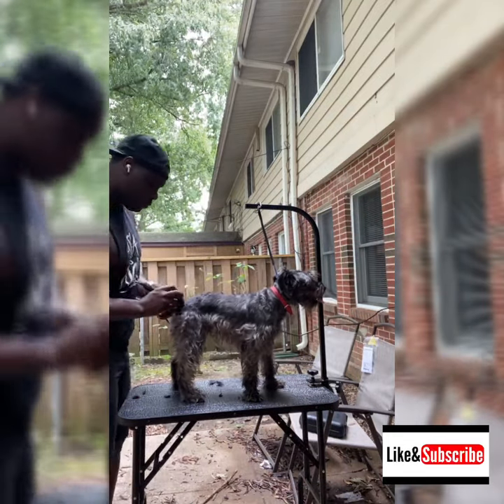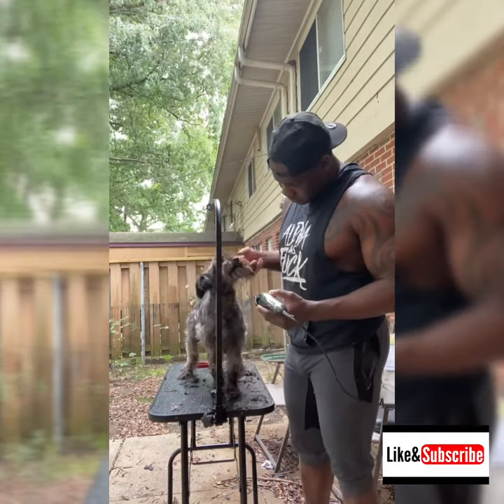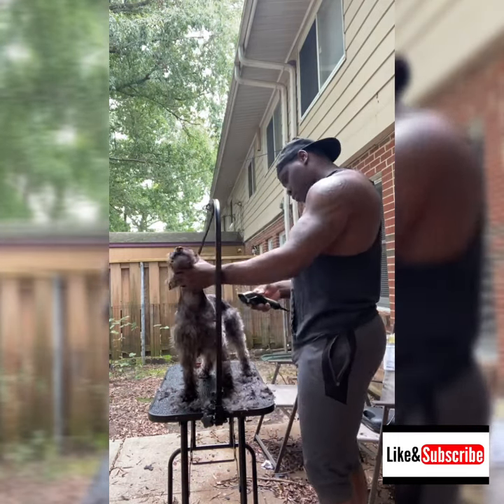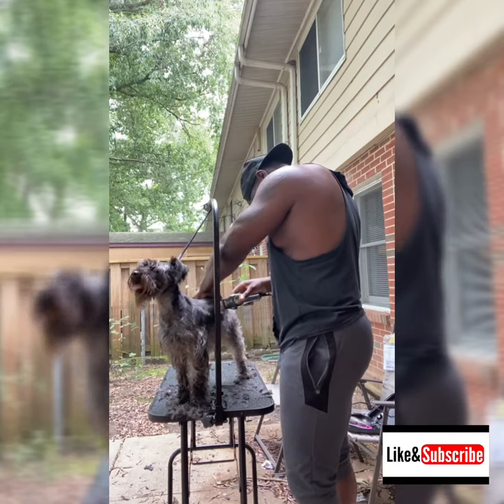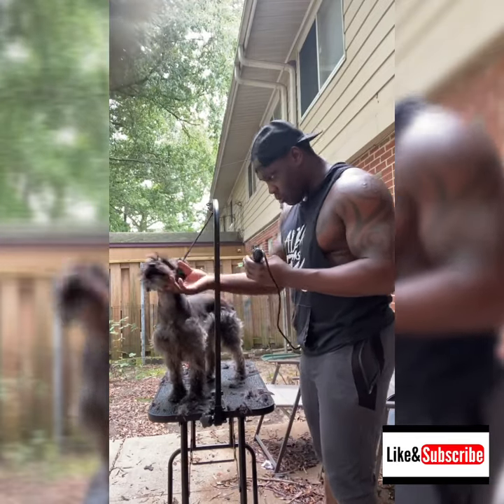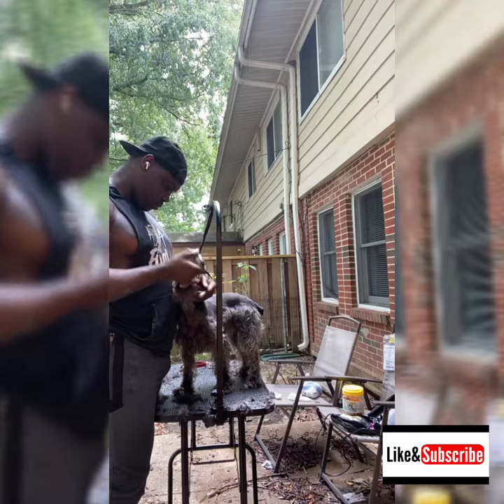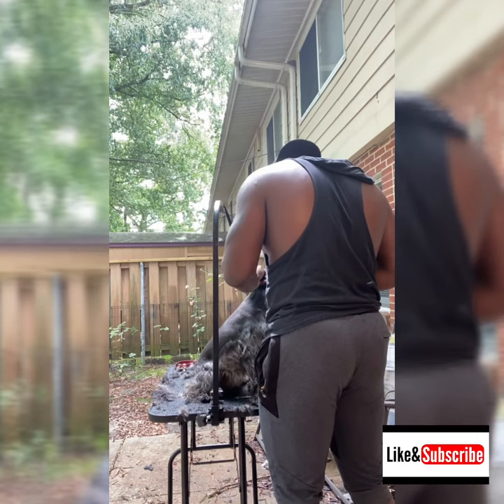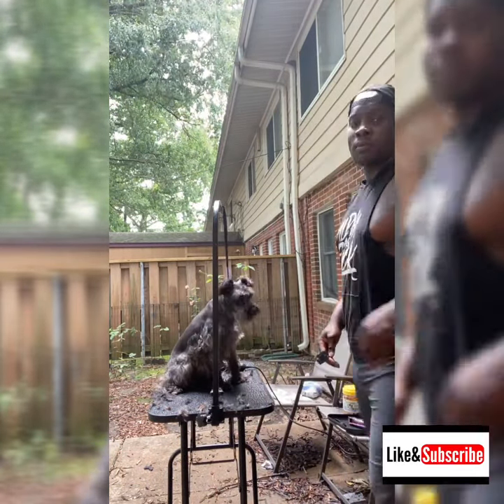Grooming my Dog at home….Save money!!!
Me being one a jack of all trades and two a person who likes to save money, I groom my pup myself, I’m not a professional but I get the job done.